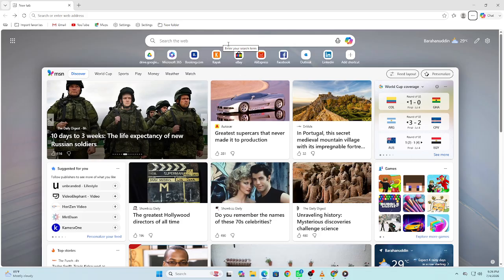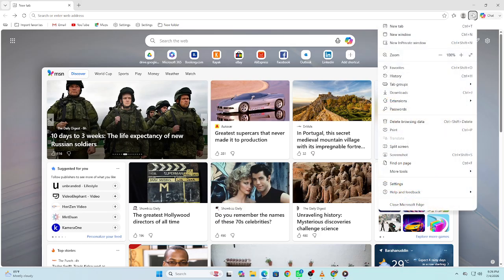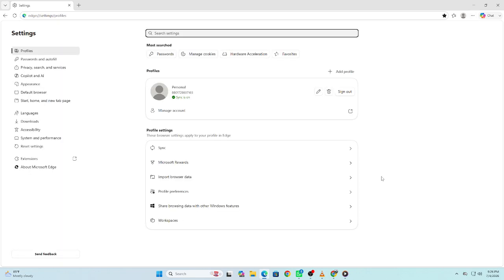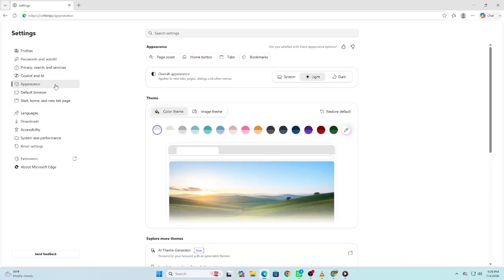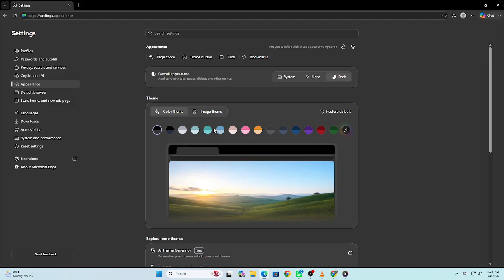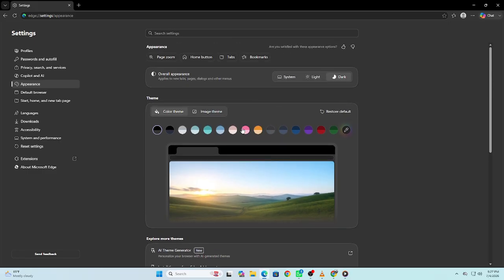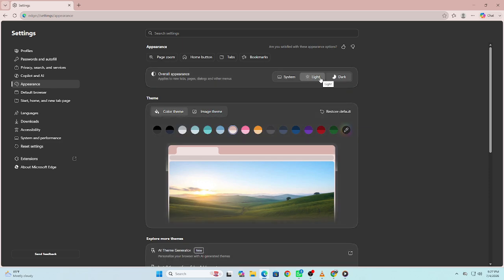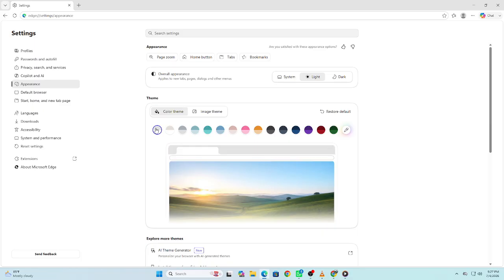How to Enable Dark Mode in Microsoft Edge Full Guide 2026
Learn how to enable Dark Mode in Microsoft Edge with this complete 2026 step-by-step tutorial. In this beginner-friendly guide, you'll learn how to switch Microsoft Edge to Dark Mode, change the browser appearance, use the dark theme, and make browsing more comfortable, especially at night. This tutorial works for both Windows 10 and Windows 11 users.

Dark Mode helps reduce eye strain, improves readability in low-light environments, and gives Microsoft Edge a clean, modern look. Follow each step to enable the dark theme quickly and customize your browsing experience with ease.